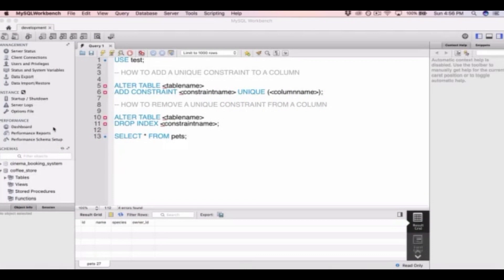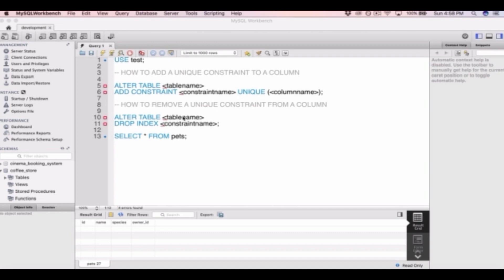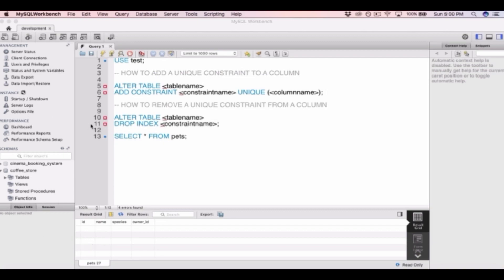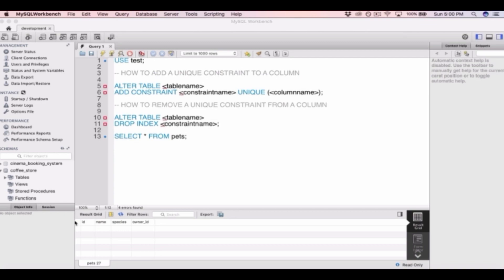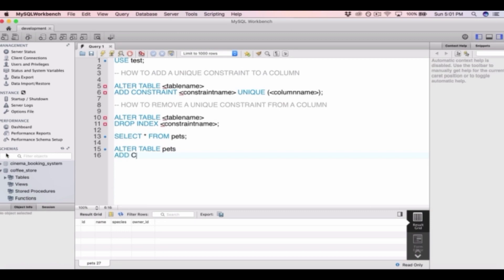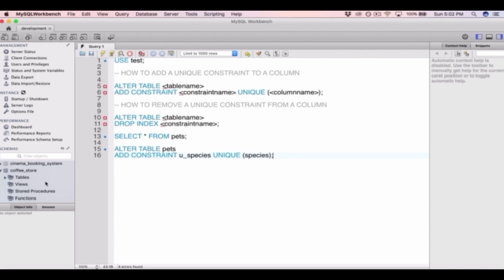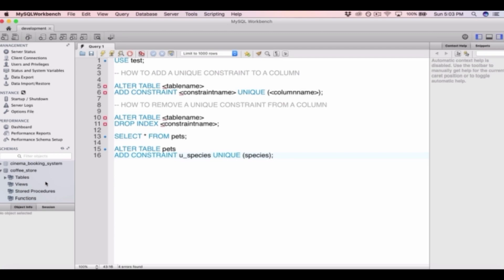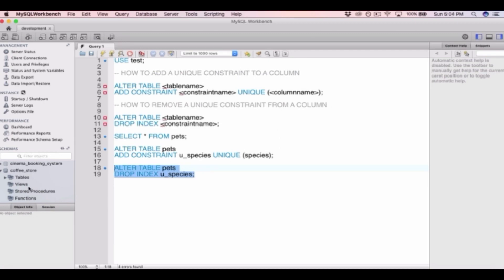Add Unique Constraint | Alter Tables | SQL from Beginner to Expert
Welcome to our comprehensive course, "Introduction to Database SQL and MySQL | SQL for Beginners"!

Are you eager to dive into the world of databases and gain a solid understanding of SQL and MySQL? Look no further! This course is designed specifically for beginners who want to learn the fundamentals of SQL and how to utilize MySQL as a powerful database management system.

This course takes you on a step-by-step journey, starting with the basics of databases and SQL. You'll learn essential concepts such as data types, tables, and queries, enabling you to interact with databases effectively. We'll then dive deeper into MySQL, one of the most popular and widely used relational database systems.

But it doesn't stop there! We'll guide you through the process of designing databases and teach you about normalization and establishing relationships between tables. With this knowledge, you'll be able to create well-structured databases that efficiently handle complex data.

Moreover, we'll explore the world of data analysis using SQL. Discover how to write powerful SQL queries to retrieve, filter, and manipulate data, empowering you to derive valuable insights and make data-driven decisions.

Whether you're an aspiring data analyst, developer, or simply curious about databases, this course will equip you with the skills you need to succeed. Our engaging tutorials, hands-on exercises, and practical examples ensure a dynamic learning experience.

Don't miss out on this opportunity to unlock the power of SQL and MySQL.